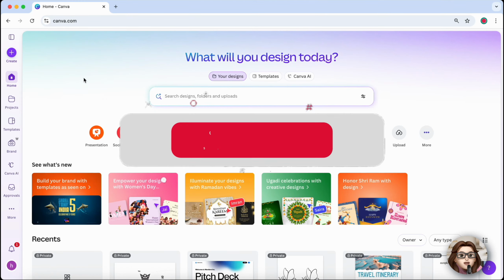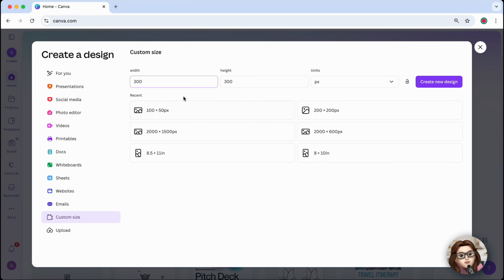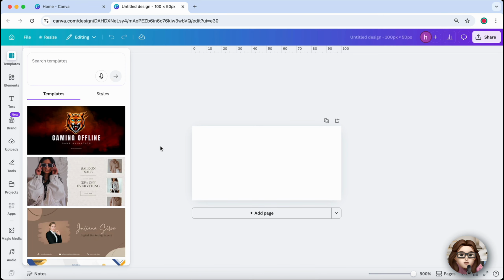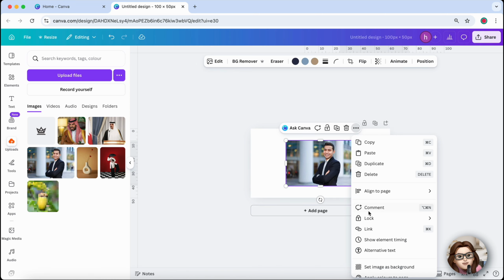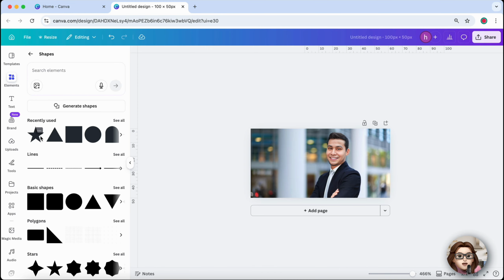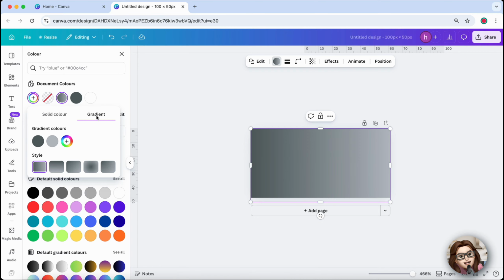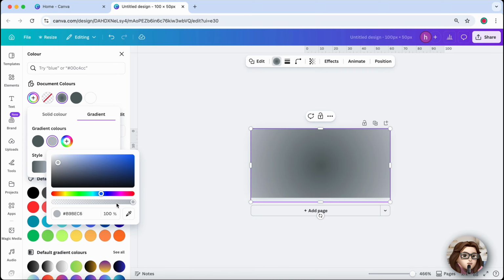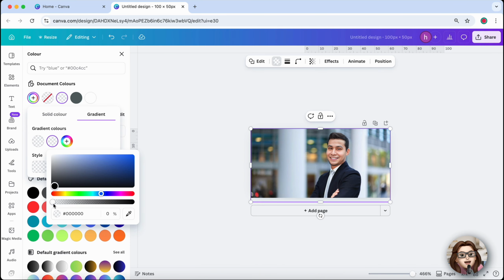How To Soften Edges Of Photo In Canva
If you want your images to blend smoothly into your design, learning how to soften the edges of a photo in Canva can make a big difference. In this tutorial, you’ll learn a simple technique to create a soft edge or fade effect around your photos.

Softening the edges of a photo helps remove harsh borders and allows the image to blend naturally with the background. This technique is often used in social media graphics, YouTube thumbnails, presentations, posters, and creative photo designs.

In this beginner-friendly tutorial, you’ll start by uploading your photo into Canva and placing it in your design. Then you’ll learn how to apply effects such as blur, transparency adjustments, and gradient overlays to soften the edges.

You’ll also see how to use shapes and gradient elements to create a smooth fade effect around your image. This helps the photo merge naturally into the background without sharp edges.

Another helpful tip included in this tutorial is how to adjust the intensity of the effect so the edges look soft and natural rather than overly blurred. Small adjustments can help you achieve a more professional-looking result.

This technique works great for background images, profile photos, design compositions, and layered graphics where you want elements to blend together smoothly.

Once your design is complete, Canva allows you to download your image in high quality, making it ready to use for social media posts, presentations, or creative projects.

By the end of this video, you’ll know exactly how to soften the edges of a photo in Canva and create smoother, more polished designs.

This video shows you How To Soften Edges Of Photo In Canva Easily! Watch this Video till the end to learn How To Soften Edges Of Photo In Canva.

Were you able to figure out How To Soften Edges Of Photo In Canva? Share this with your friends who want How To Soften Edges Of Photo In Canva.

Problem Solved in this Video-:

What Do you Think of How To Soften Edges Of Photo In Canva?